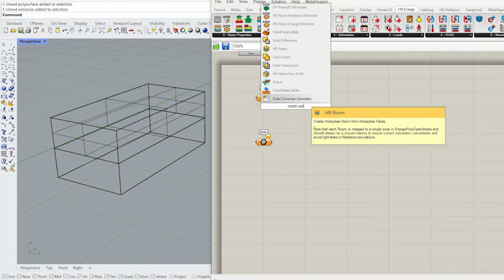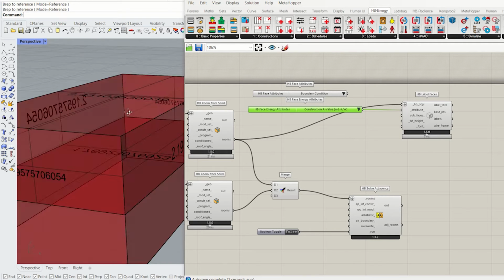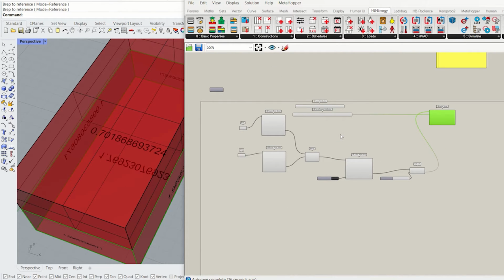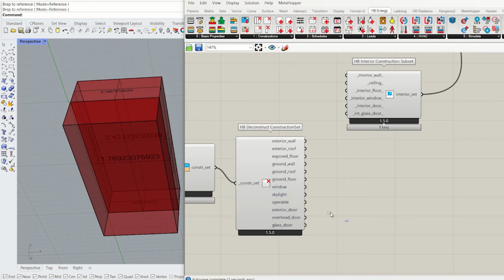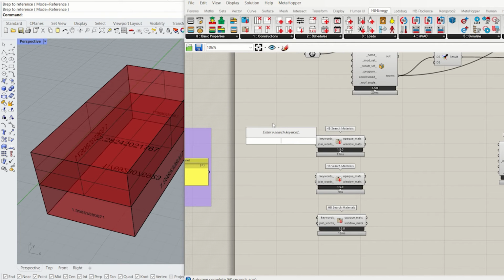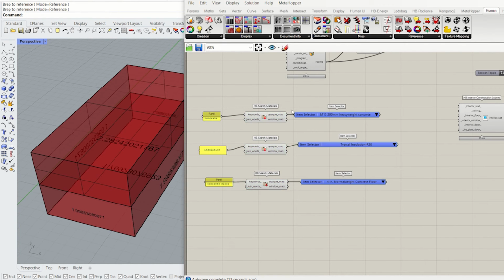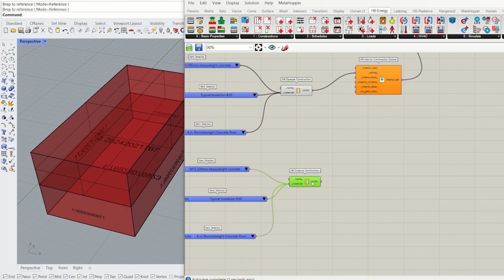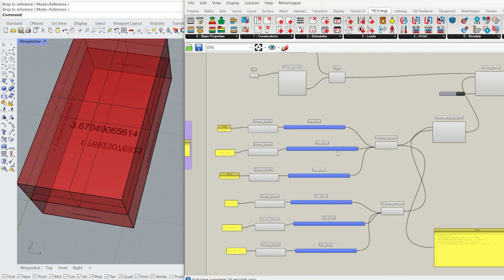Grasshopper_Solve Adjacency of the Basement Floor_Assign Materials